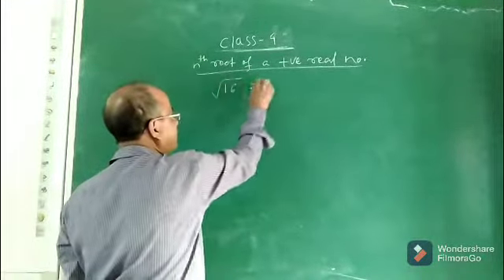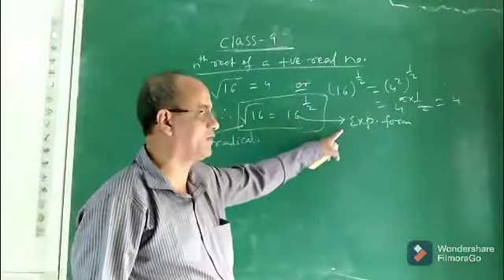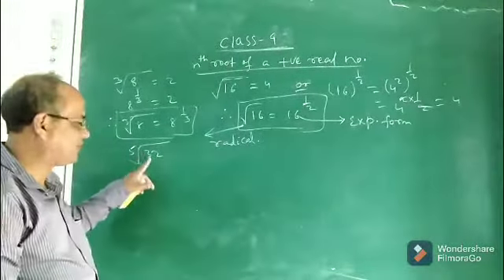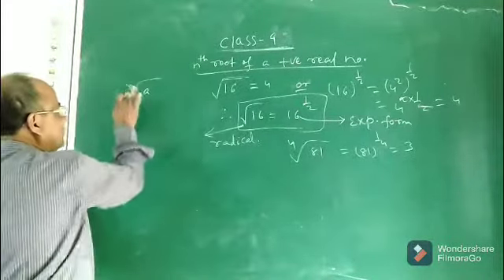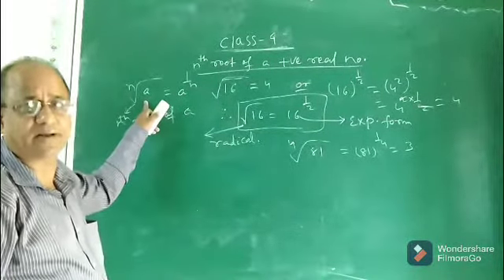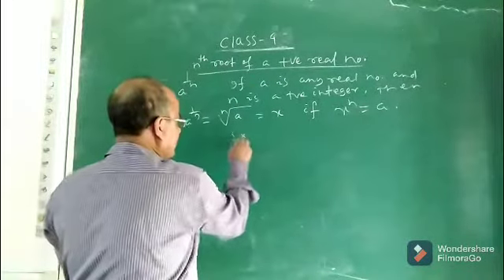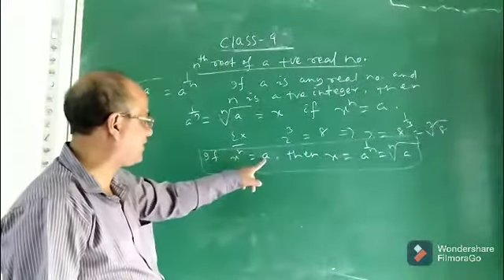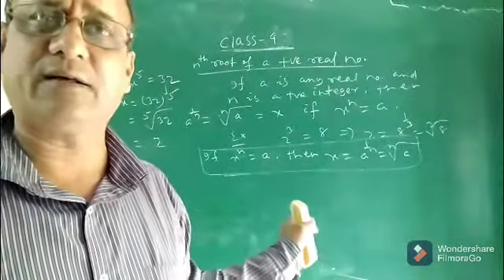nth root of a positive real number(concept of radical)ll Class-9 Mathsll Polynomials